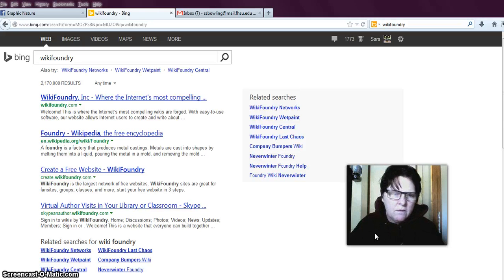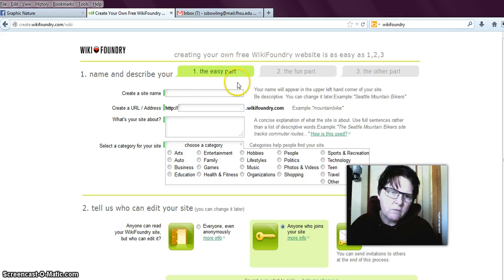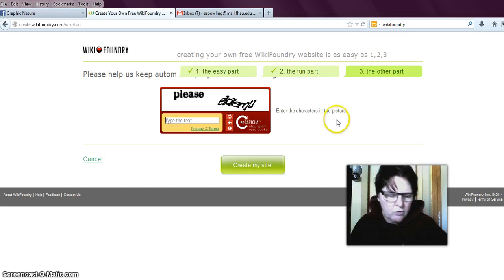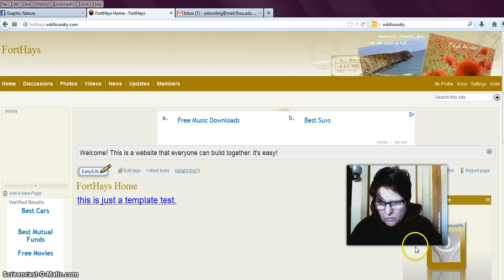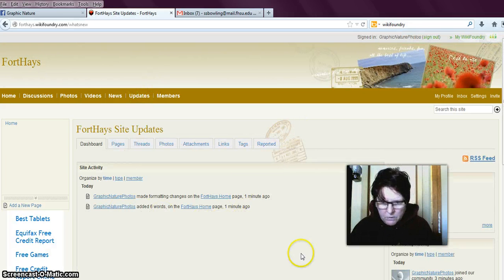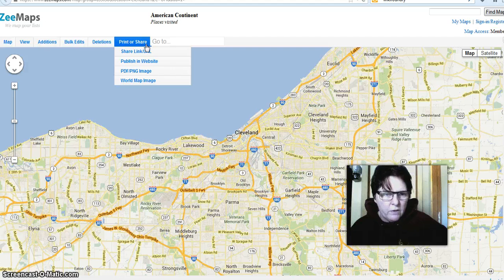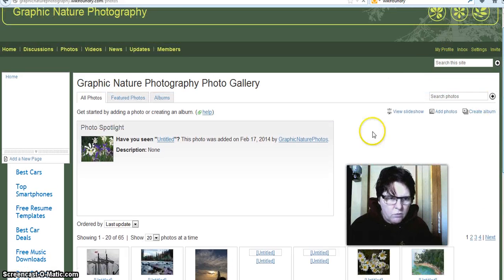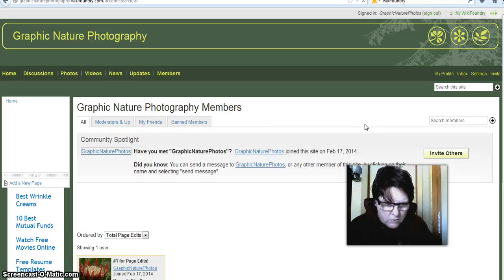How to build and navigate a Wiki